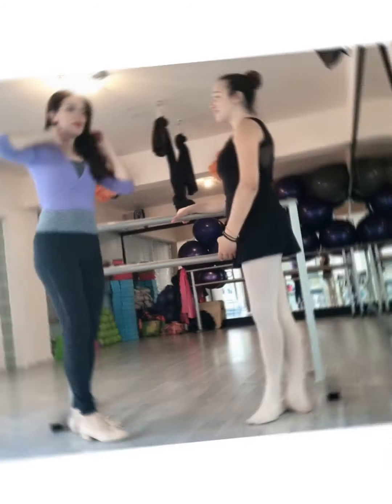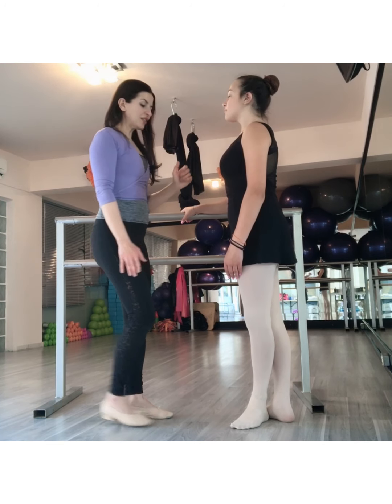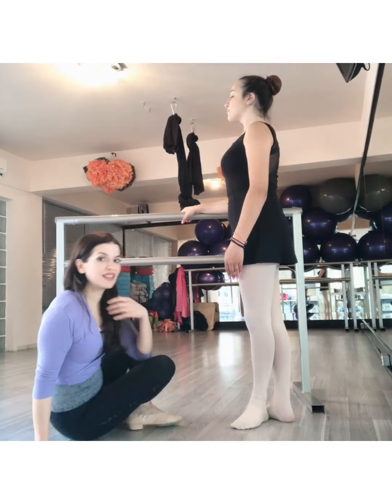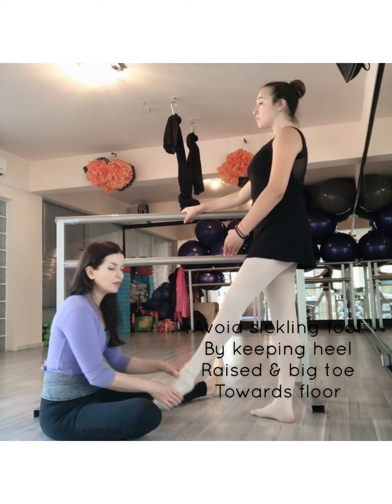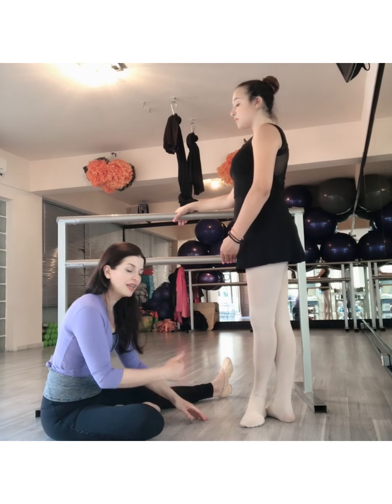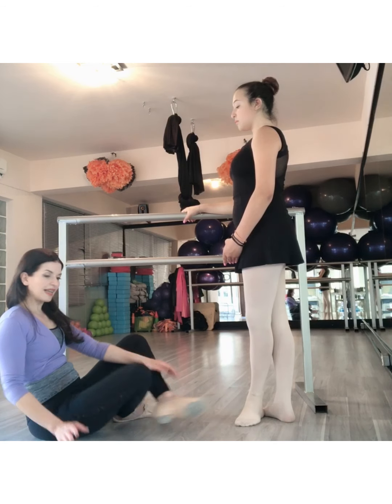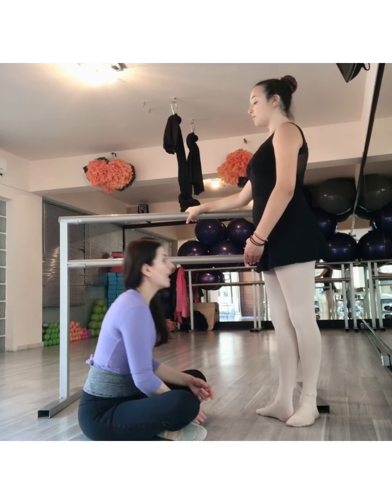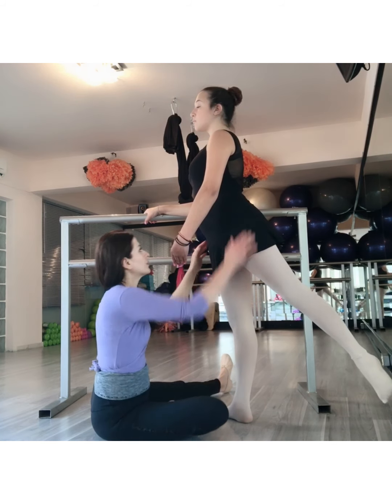Grand battement - with Maha Rouabhia from Dance Chamber